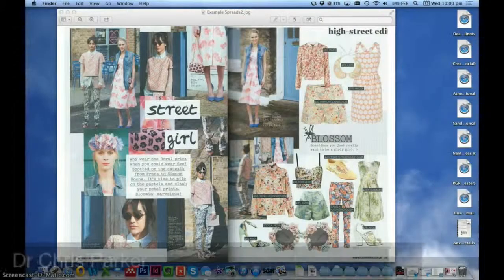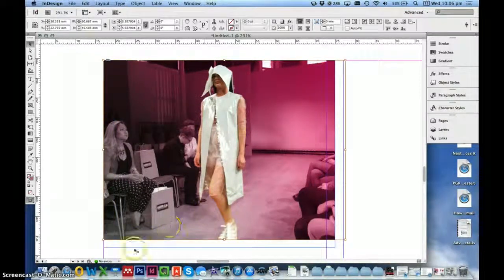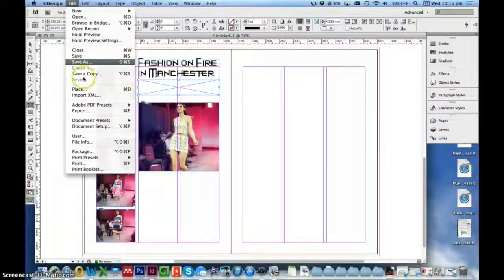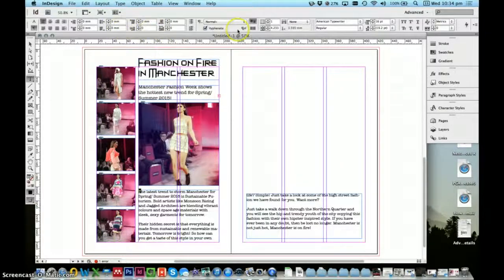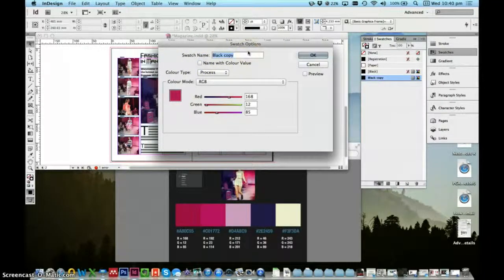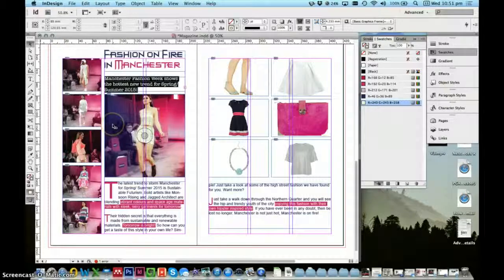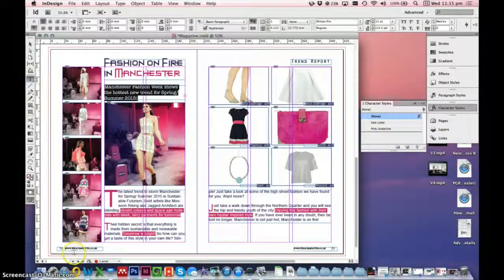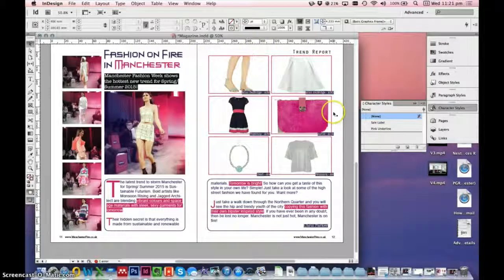InDesign: Creating a Trend Spread | Design eLearning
How to create a 2 page magazine spread in InDesign